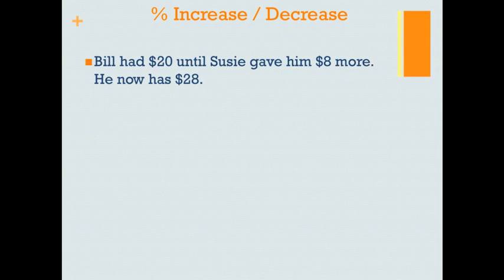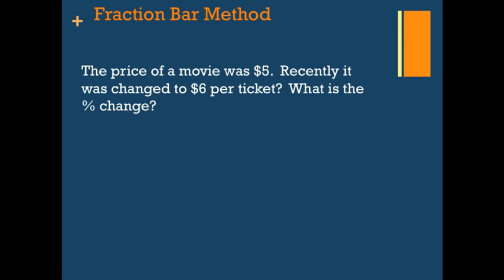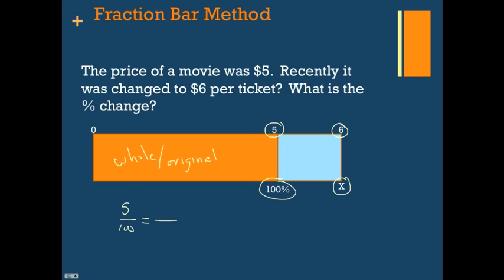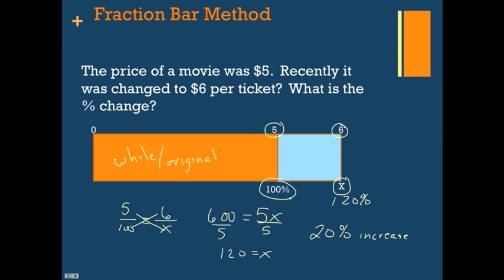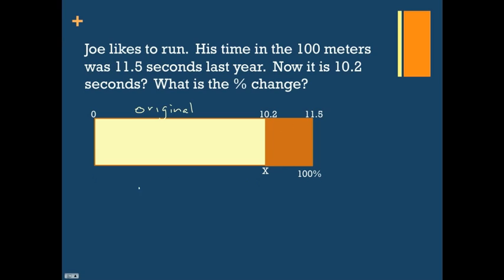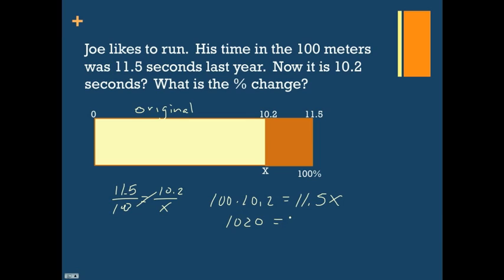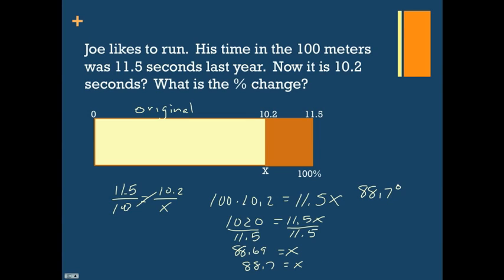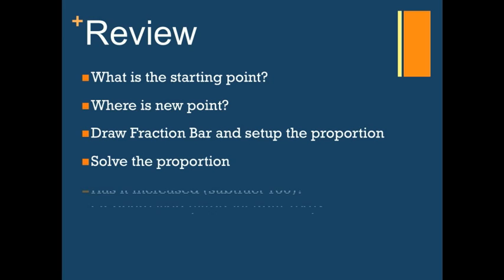Lesson 4 3